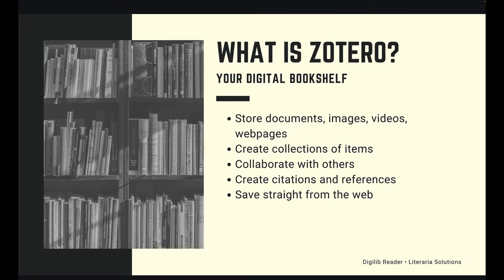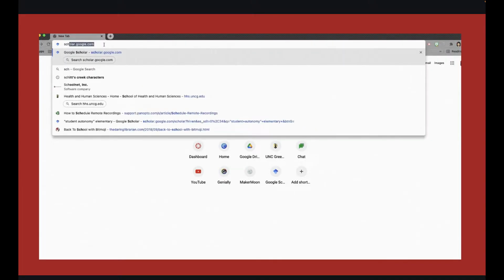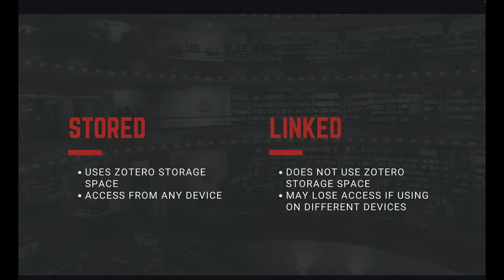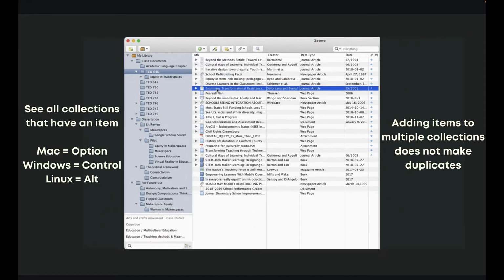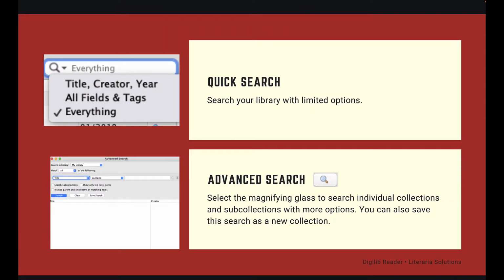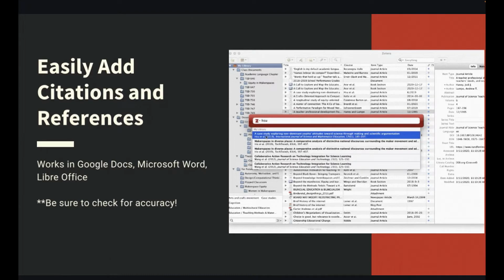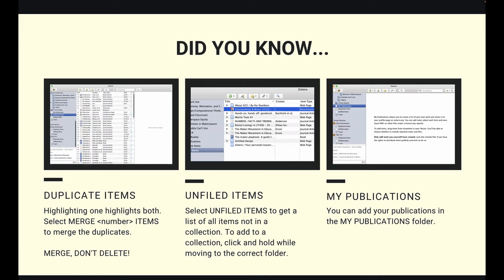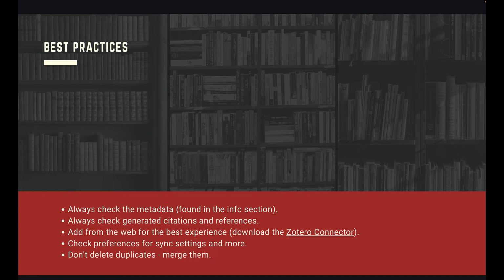Tech Tuesday: Zotero Tips and Tricks